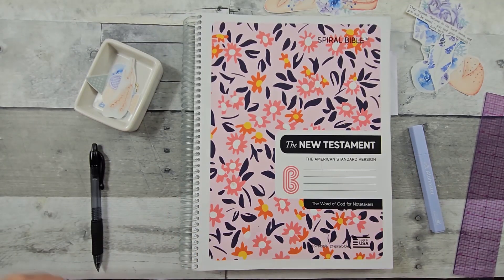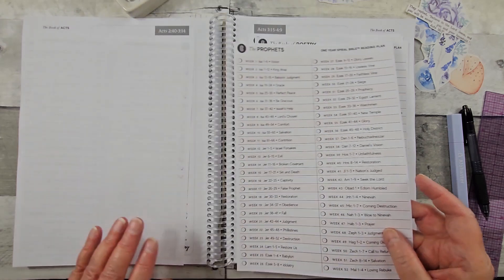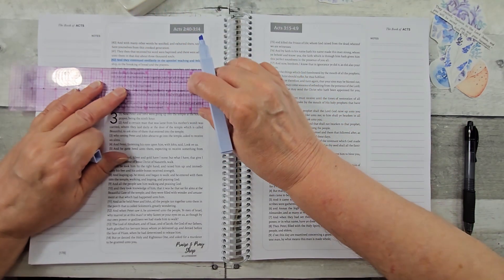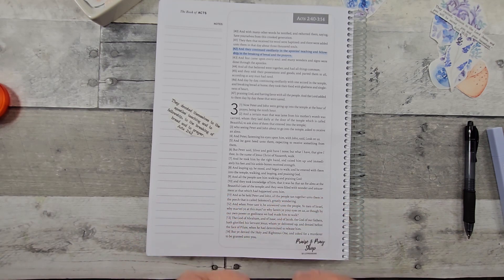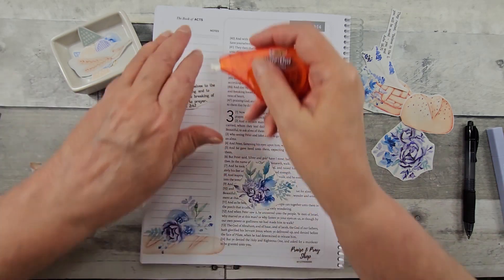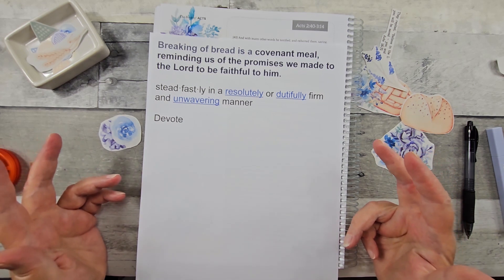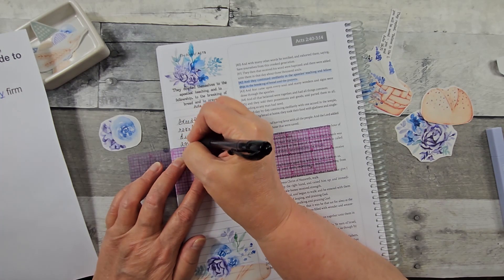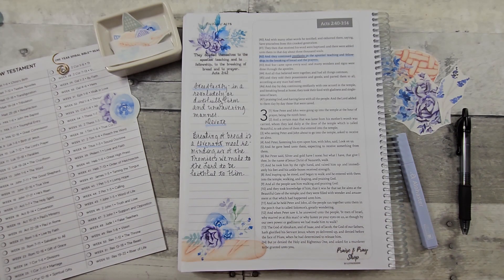Spiral Bible Journaling Acts 2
Spiral Bible Journaling Acts 2 with @KarenSeifert Show us your Spiral Bible creations with myspiralbible

and are perfect for taking notes, Bible journaling, Bible scrapbooking, prayer requests, or sermon notes.